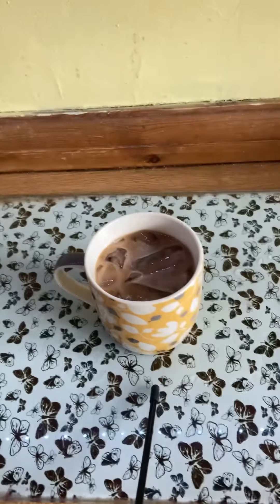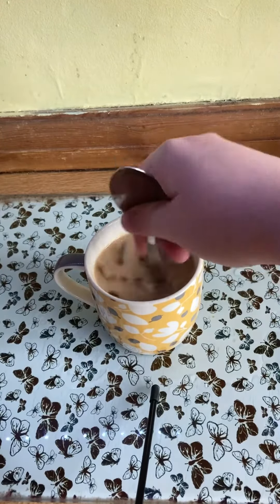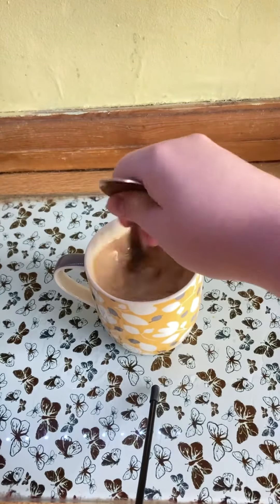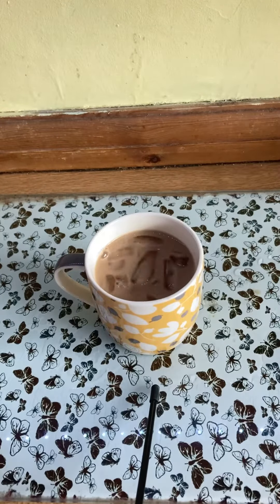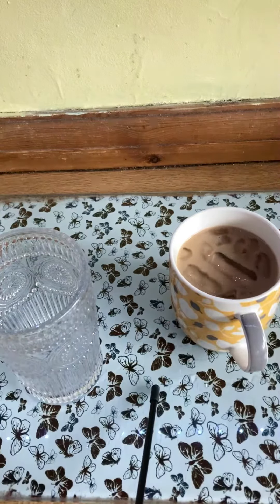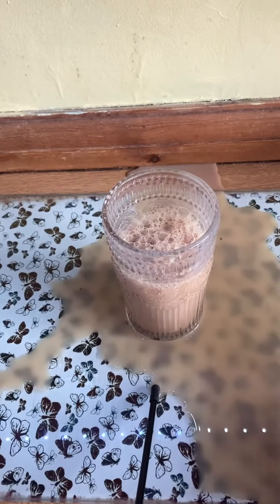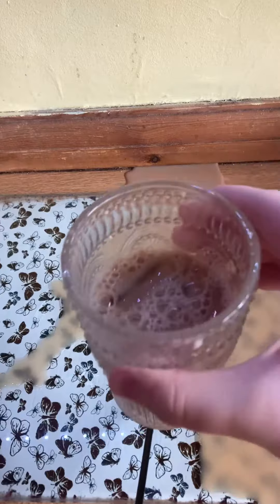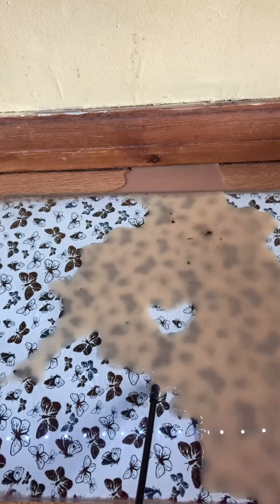HOW TO MAKE ICED COFFEE | (SIMPLE AND EASY)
Iced coffee is delicious and it's just super refreshing in summer. Can't beat Iced coffee on warm days. I had two iced coffee and it's the best. Watch the video by step how to make it!

Ingredients:

1 tablespoon of coffee
1 tablespoon of sugar
Milk

How to make:
Put a tablespoon of coffee first in a cup or glass. And use a spoon and add tablespoon of sugar.
Small amount of boiled water and use full glass of ice and stir it.